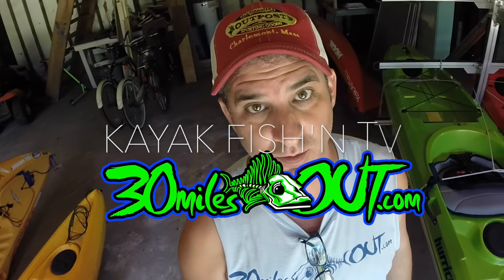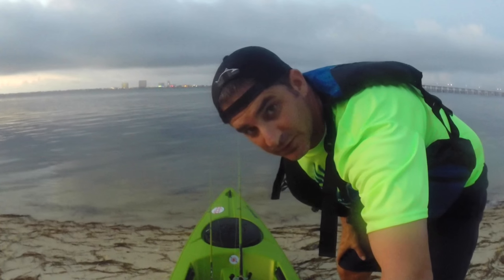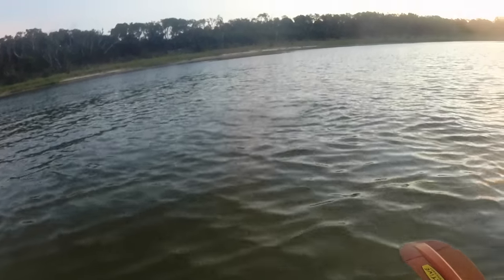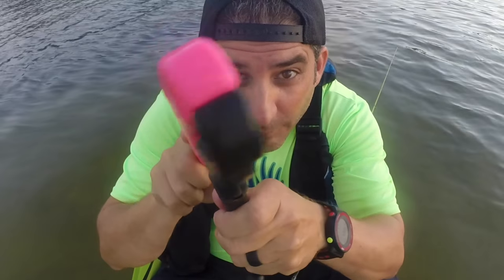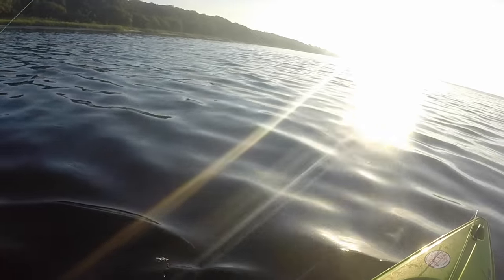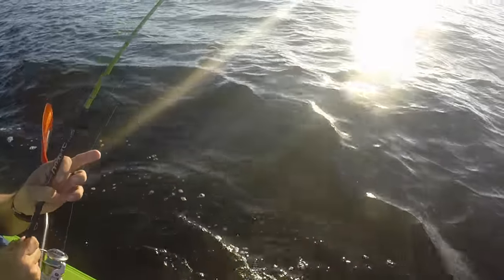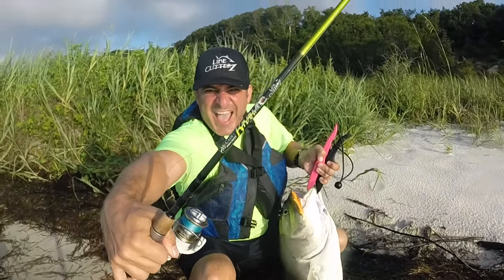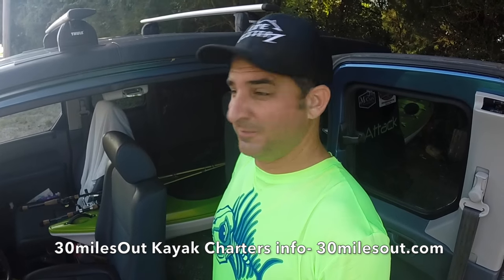Monster Jack Crevalle on light tackle "I GOT JACKED" Gulf Breeze Florida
On this episode of 30milesOut kayak fishing Tv...
Ty fights a monster jack caravelle on specked trout tackle! Check out this sleigh ride in the Hurricane Skimmer 140.

GEAR WE USED:
SPOOK JR. LURE TY USED
TY'S BONE WHITE SKITTERWALK USED
TY'S WERNER PADDLE IN VID